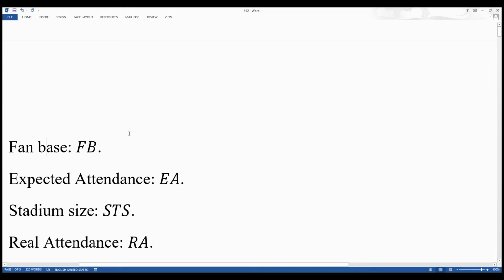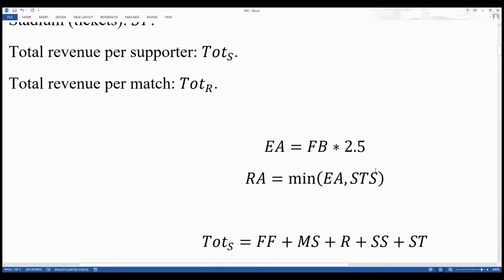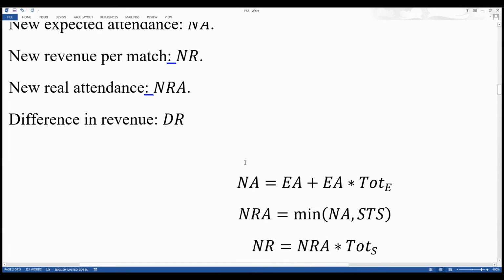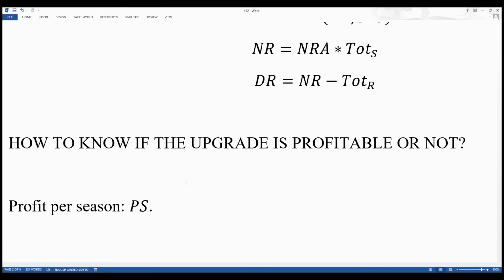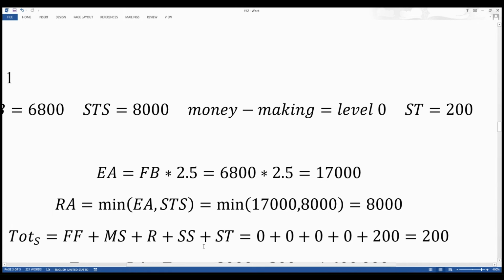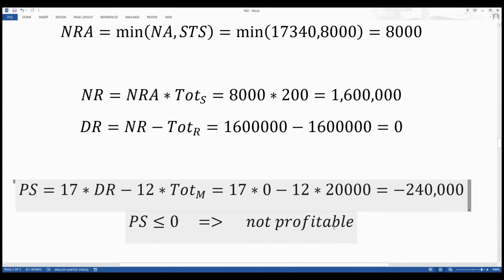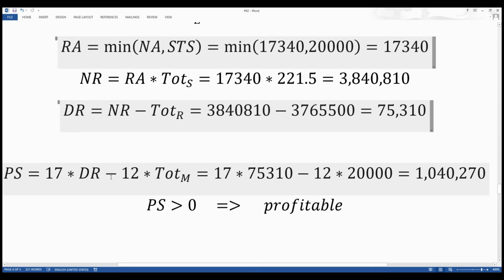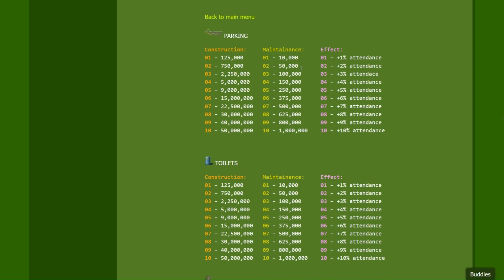When to upgrade toilets, parking, and floodlights?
My videos don't aim to tell you the right way to play or to show an optimal way of playing. I am just sharing my knowledge and telling you the strategies I use, the way I play. In the end, it is just a game. So, don't take it so serious. Let's just have fun!

As you can see, I am not a native speaker. My English is not that good. So, forgive some mistakes I will make from time to time. Anyway, if you focus on the content, I think it will help you a lot in the game.